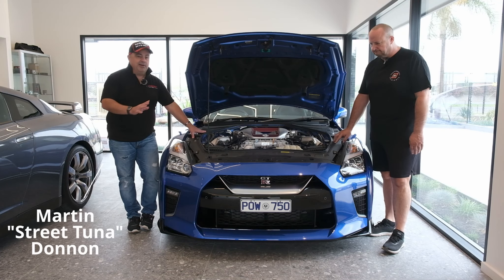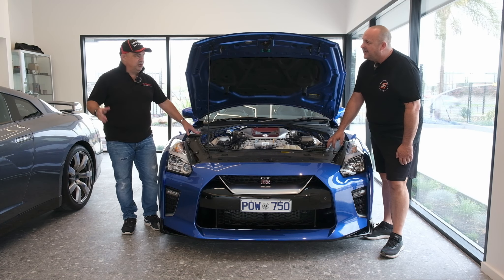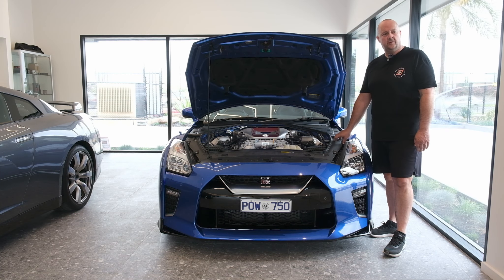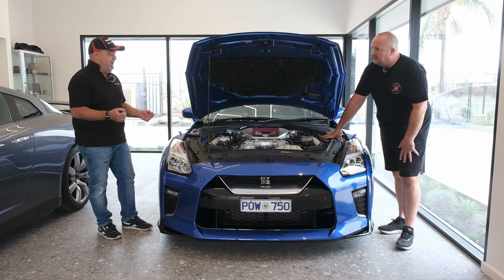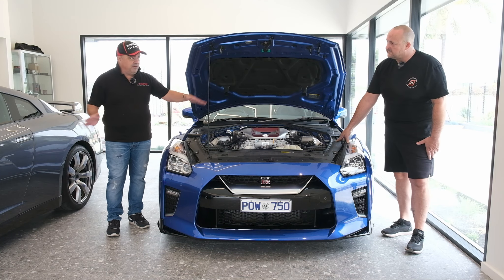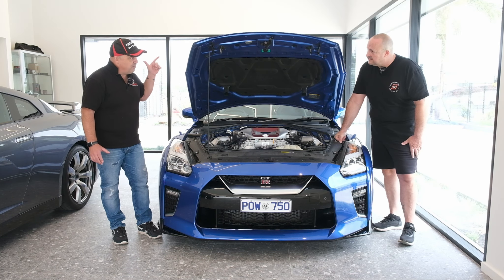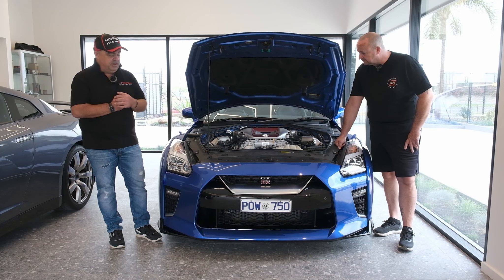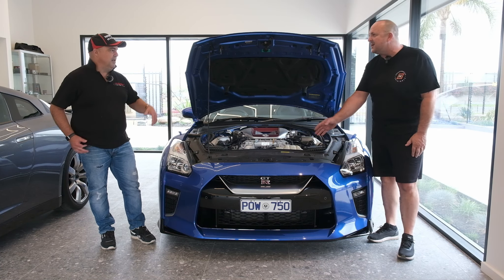GTR R35 HISTORY PART 2 - Range Anxiety SE01 EP13 PT2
Following the evolution of the iconic Nissan R35 GTR - Part 2